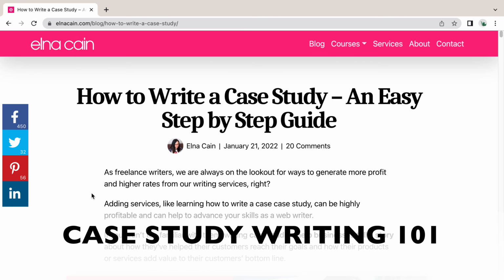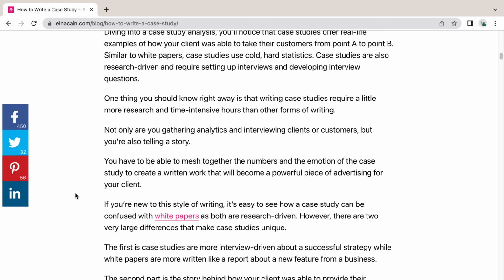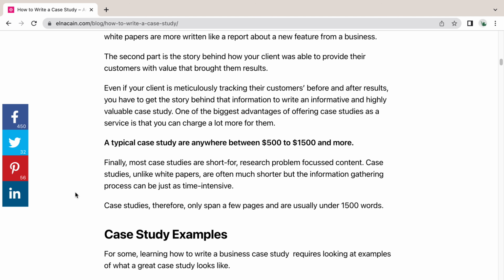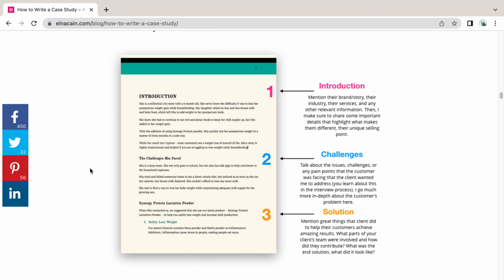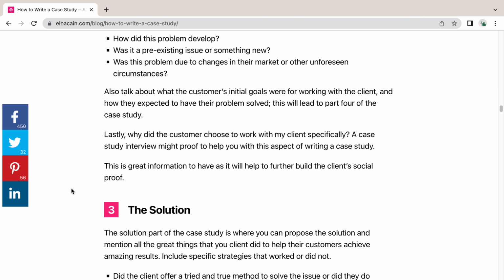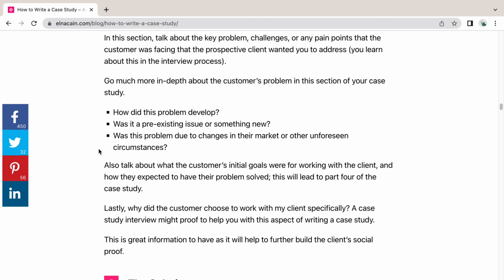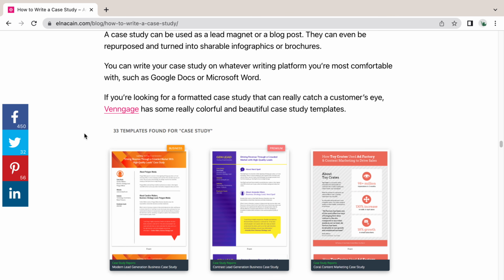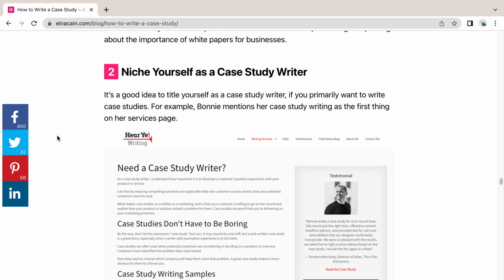Case Study Writing 101| learn to be a case study writer and make big BUCKS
Learn case study writing. The case study writing format to help you create an amazing case study writing sample to help you land a high paying freelance writing job. Case study writing is a lucrative writing niche that isn't that hard to learn!

I've helped over 20,000 writers become a profitable freelance writer. My FREE course Get Paid to Write will help you land your first client!

✅ Writer's Market